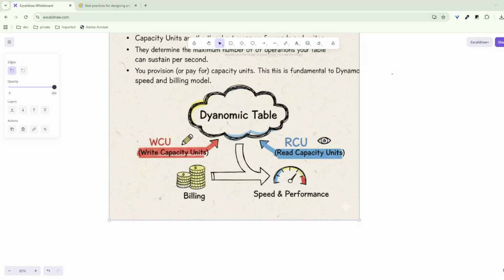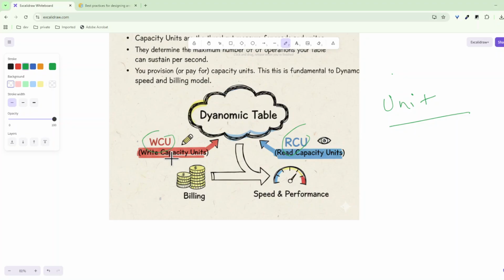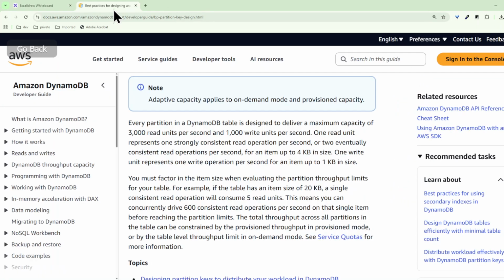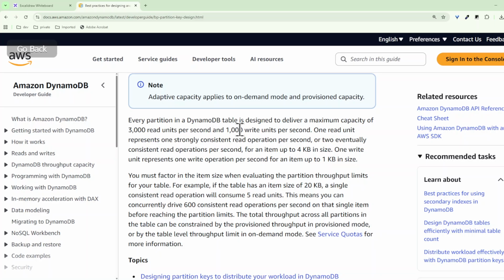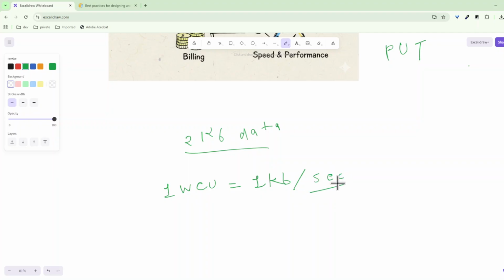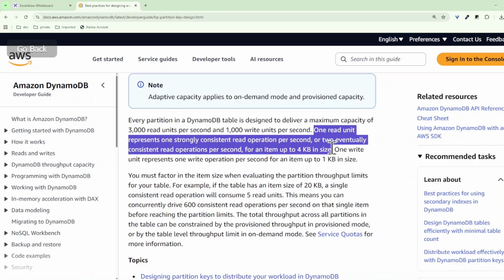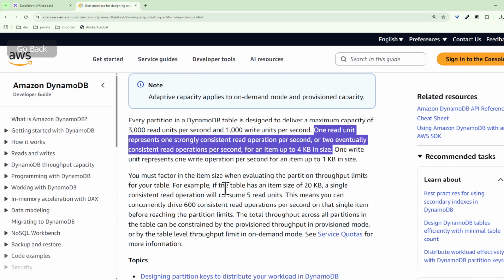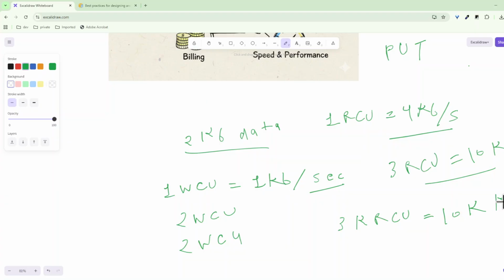Dynamo DB Units, RCU and WCU